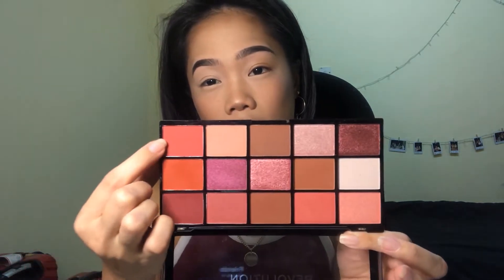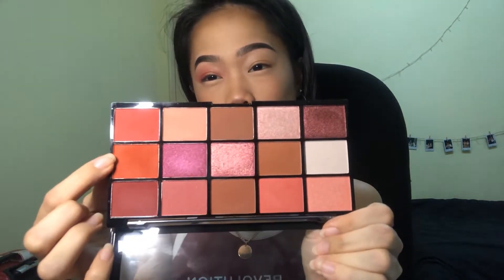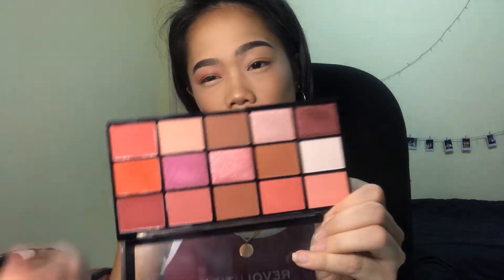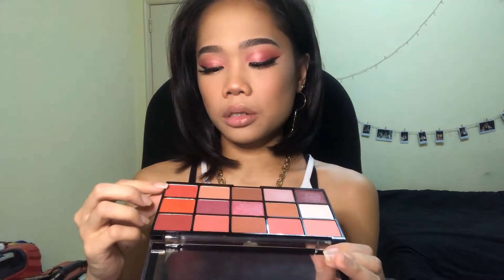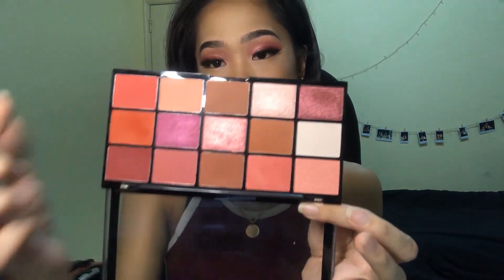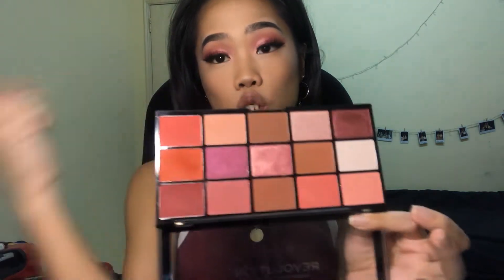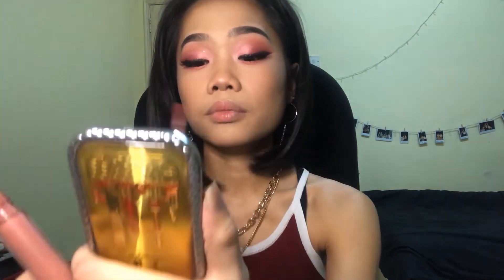Makeup Look Inspired by Good Sis - Inspired Series ep 2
Hey Guys!

So this is the second official episode of my Inspired Series! This series will be me creating looks inspired by some of the best people in my life! In this episode, it's gonna be all about one of my best friends and housemate; Nina! Hope you guys like it!

Upload days: Every Thursday @ 2pm